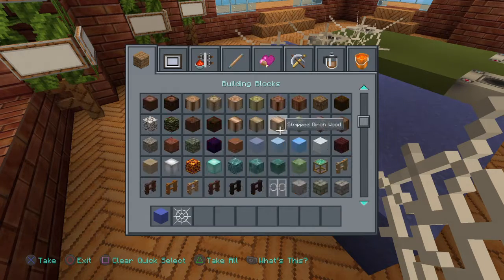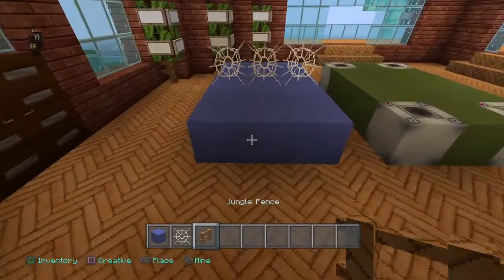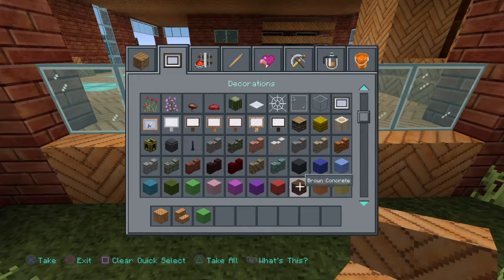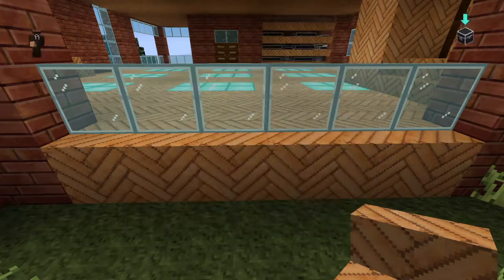Minecraft dimension solo series episode #4 building sport grounds